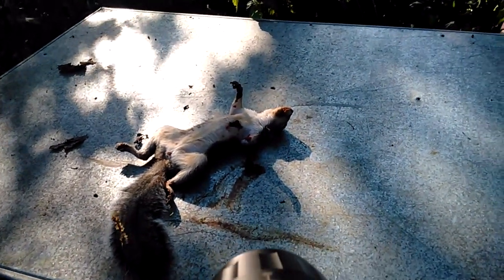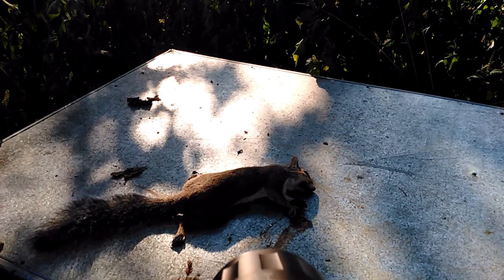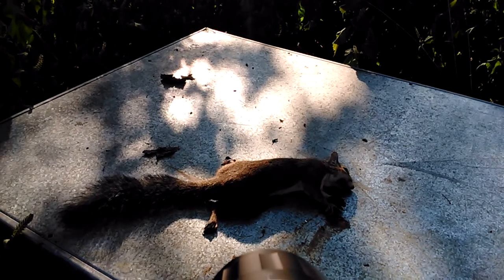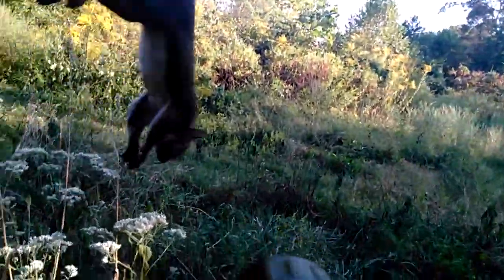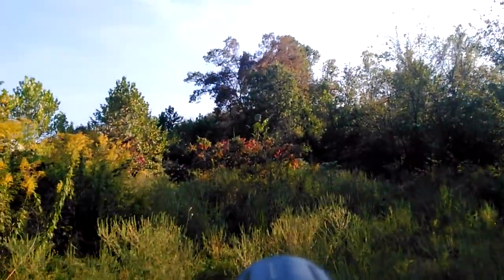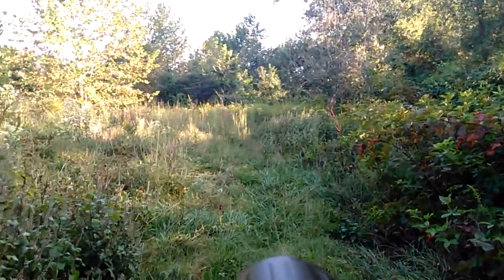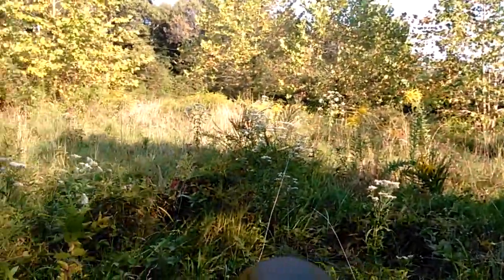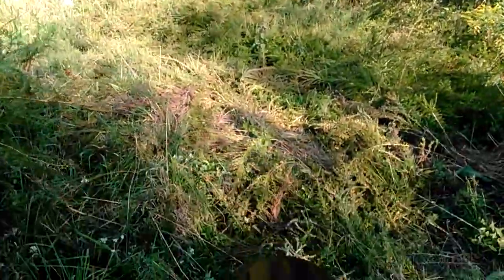KRAL ARMS PUNCHER BREAKER NO. 2 Squirrel DOWN For The COUNT PUNCHED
40 yards puncher breaker 21.14 hand n match